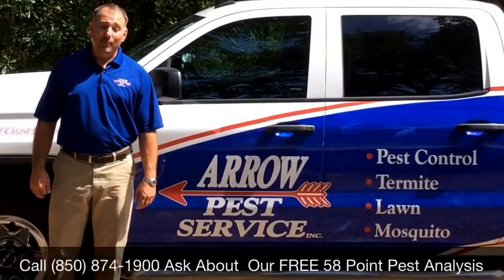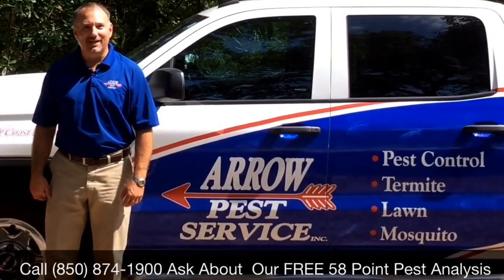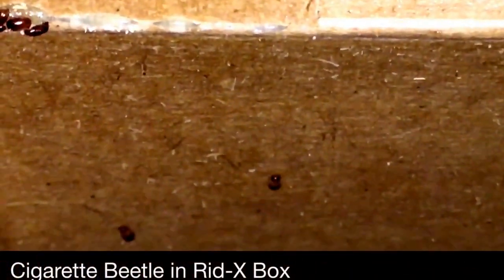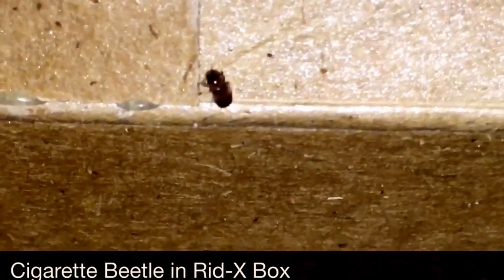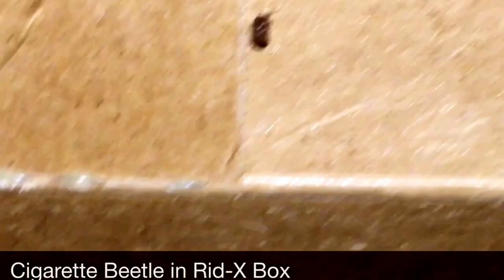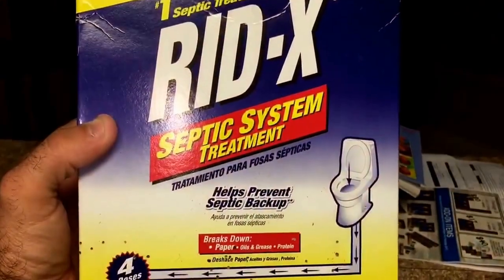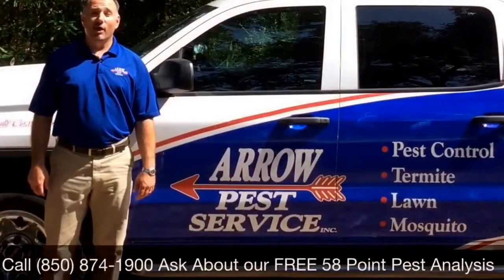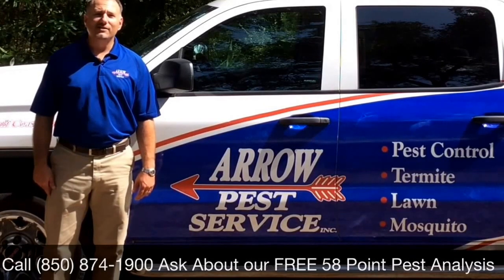Tiny Brown Bugs In Bathroom, Panama City, FL-Arrow Pest Service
Call Arrow Pest Service Today at for a FREE Pest Consultation and FREE Pest Analysis of your Home or Office. Ask About Our Three Months FREE Pest Control. CALL TODAY!